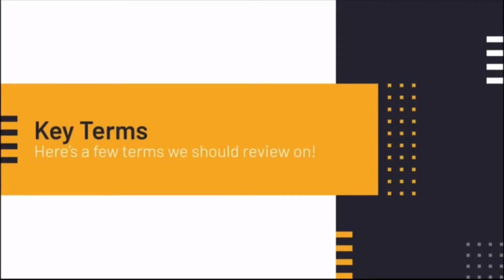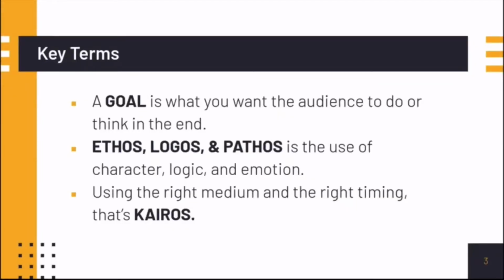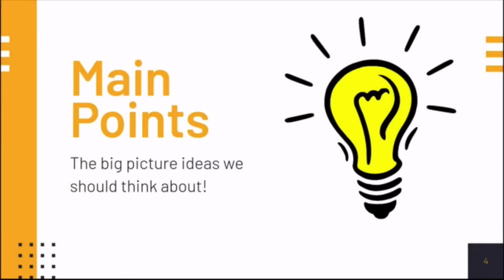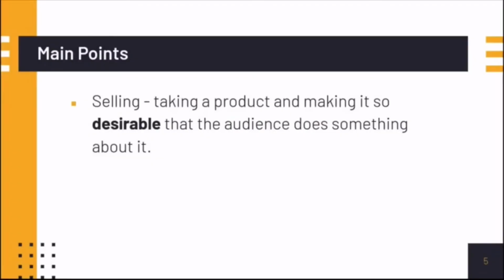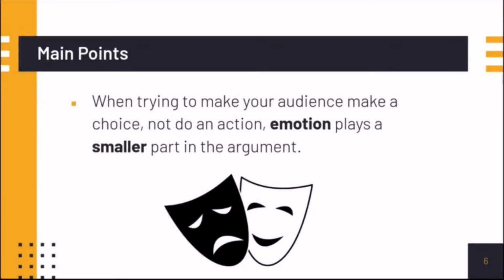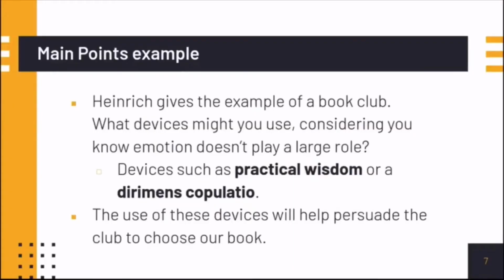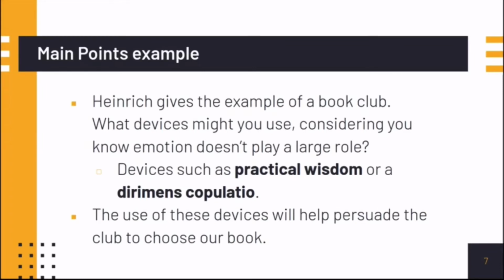“Thank You for Arguing” Chapter 29 Lesson - Lantz Cheatham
Here is my video lesson for my Q3 project.